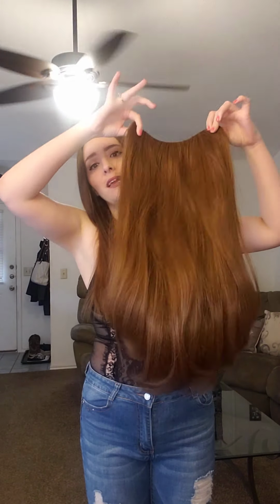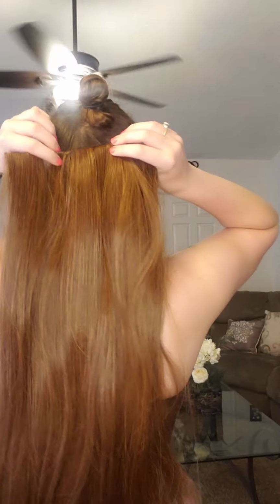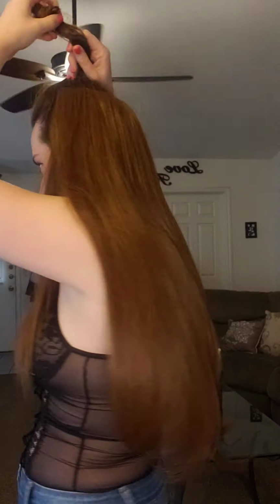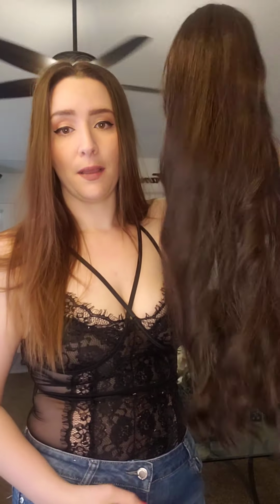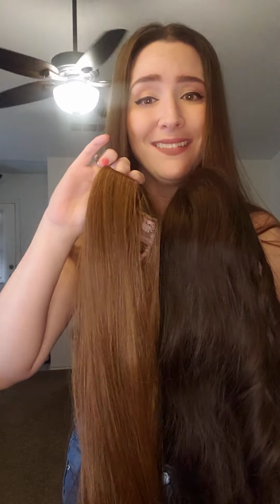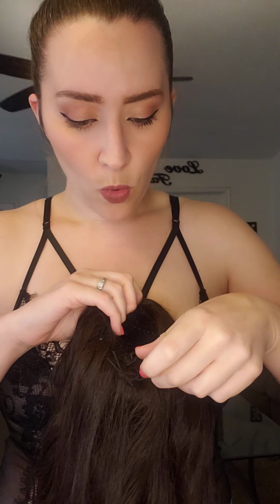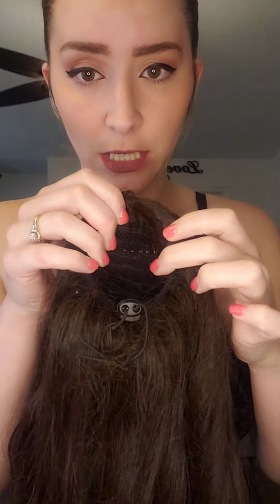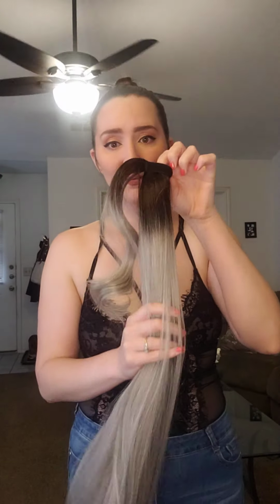Let's Play with INH Products!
Watch me play with my Insert Name Here products! Extentions and ponytail dress up!